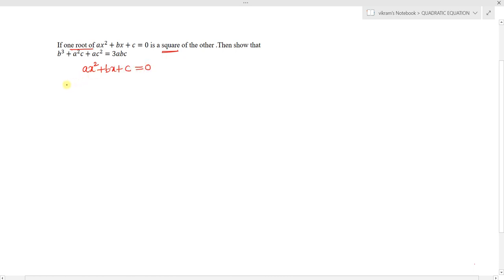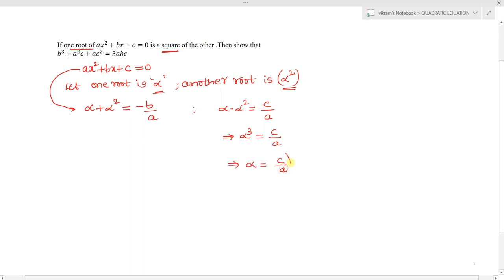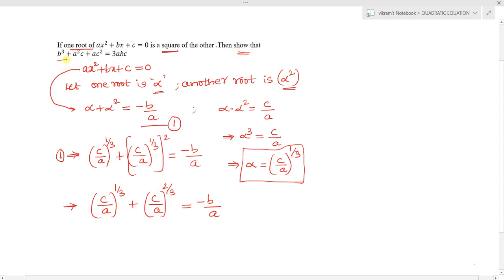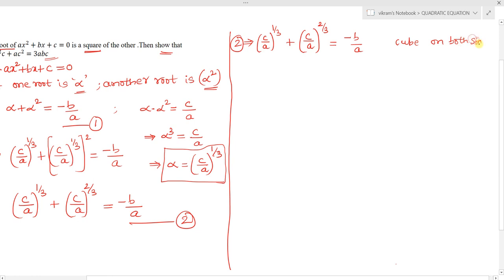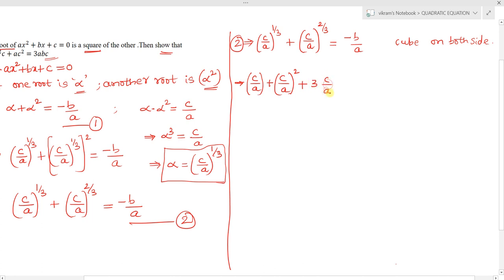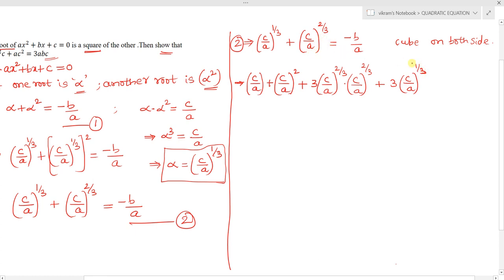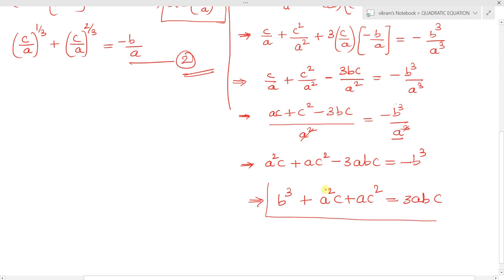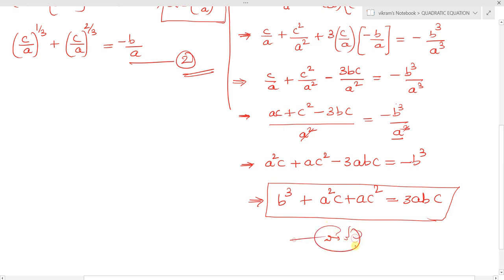If one root of ax^2+bx+c=0 is a square of the other .Then show that b^3+a^2 c+ac^2=3abc#IITJEE MAIN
If one root of ax^2+bx+c=0 is a square of the other .Then show that b^3+a^2 c+ac^2=3abc
quadratic equations
iit jee mains question